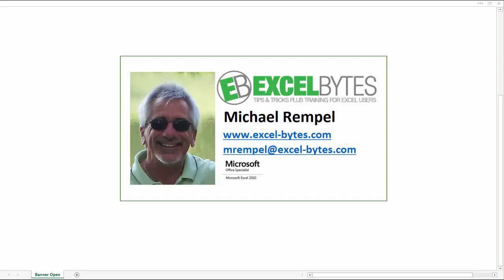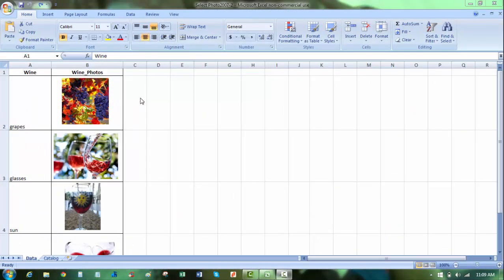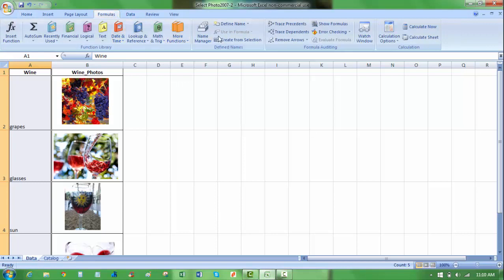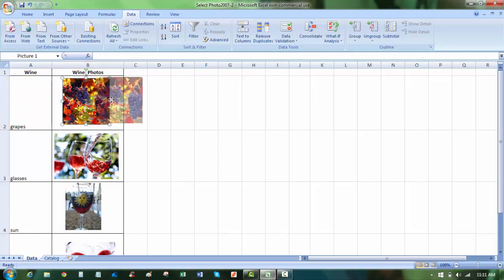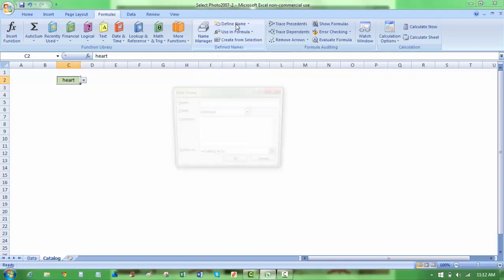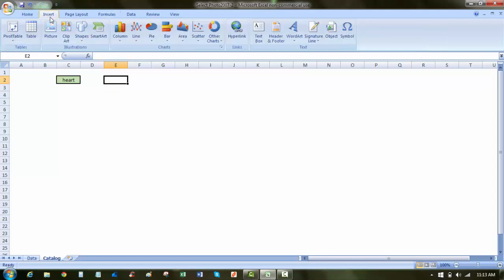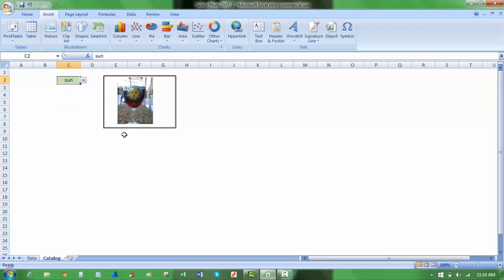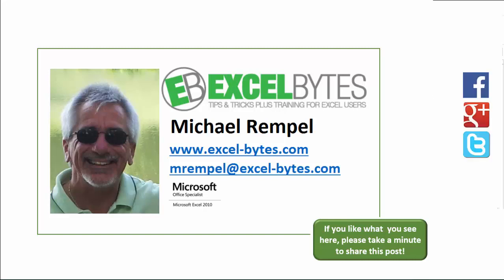How To Tie Photos To A Dropdown List Using Excel 2007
Previously I've done tutorials on choosing photos for catalogs or proposals using a Data Validation drop down list.  However, using Excel 2007 requires a slightly different process.  So here is how to do it in Excel 2007.